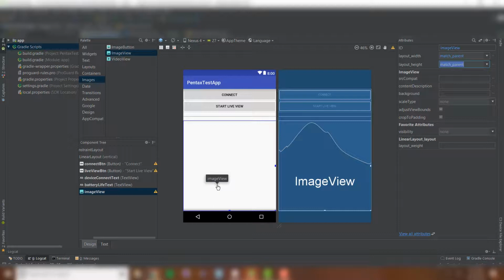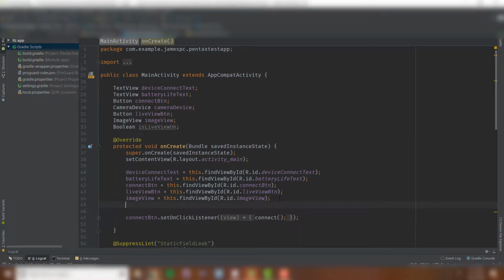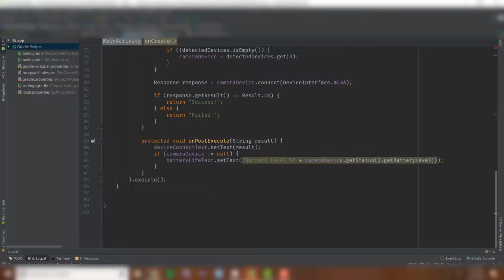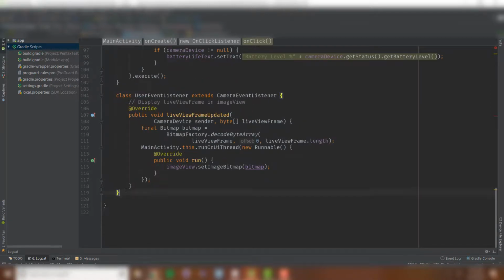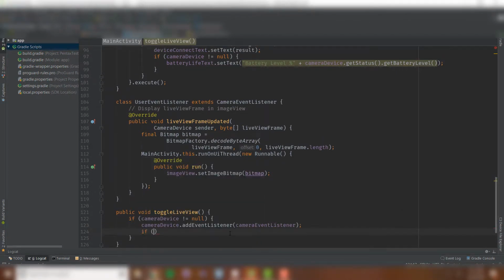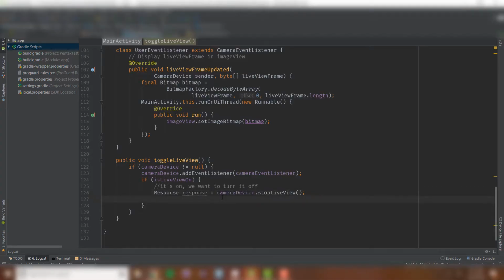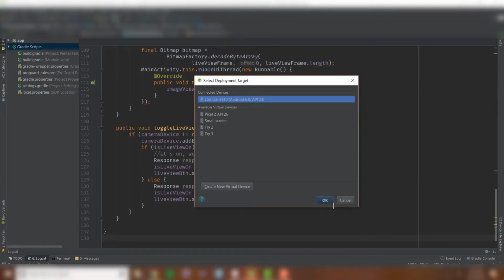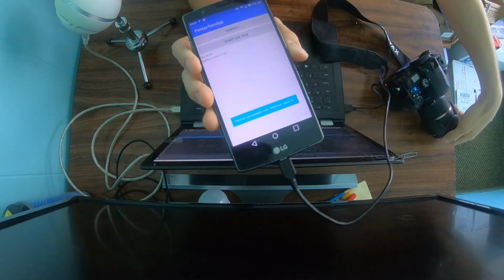Setting Up Live View - Ricoh/Pentax Wireless Android SDK Tutorial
This tutorial will go over how to set up a live view feed from your Pentax camera to your phone.